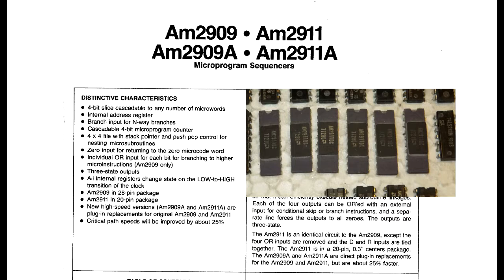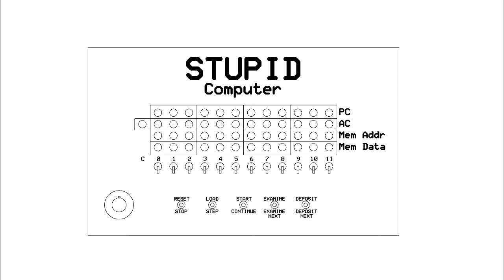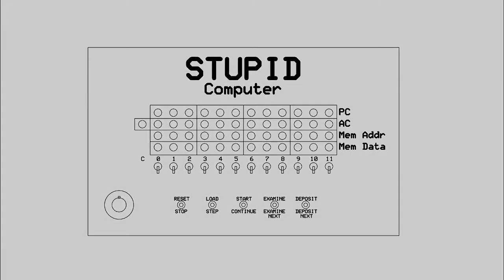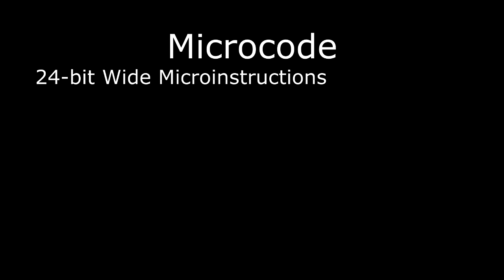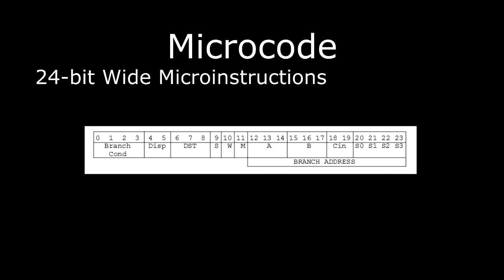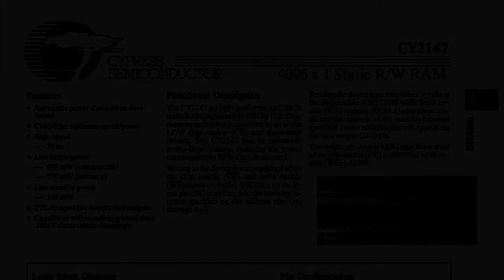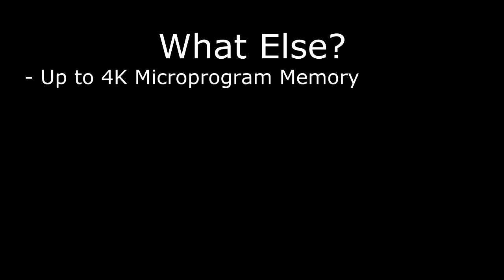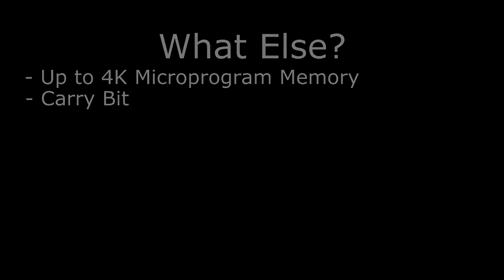Reinventing STUPID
Introduction to the new design to overcome the limitations of the original design.